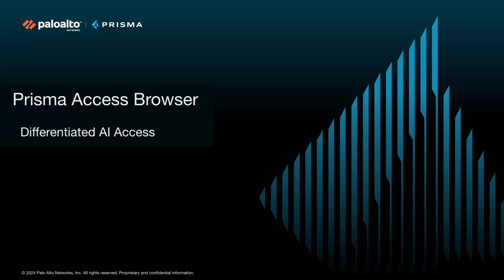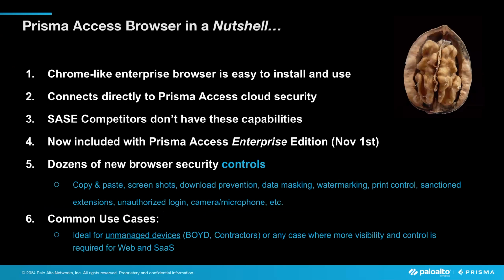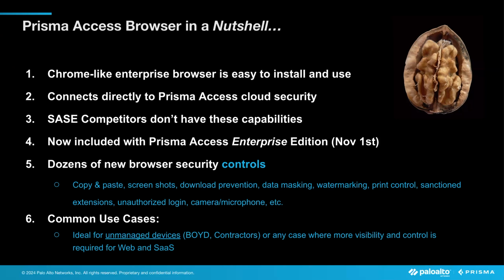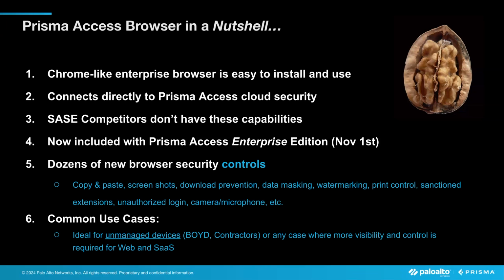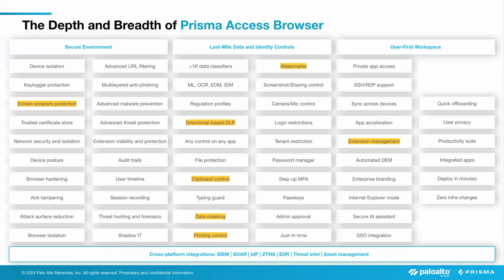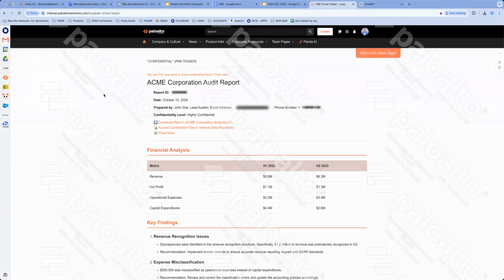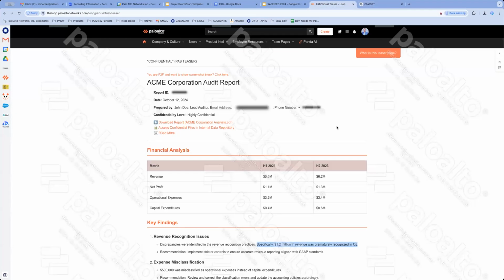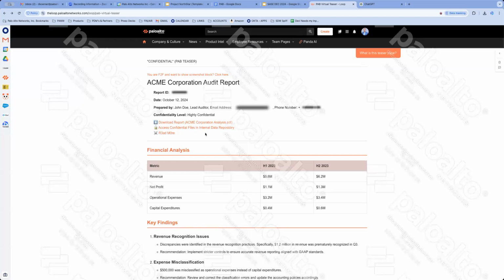PAB Overview & Demo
High Level overview and short demo of Prisma Access Browser